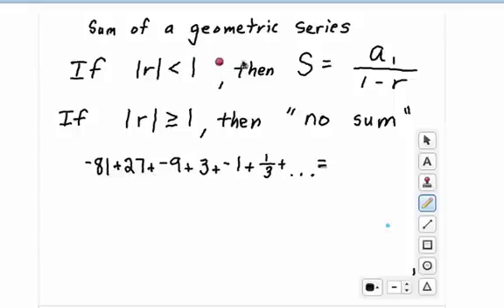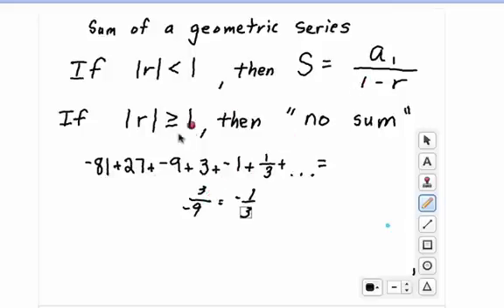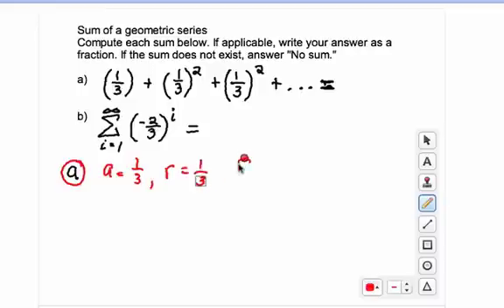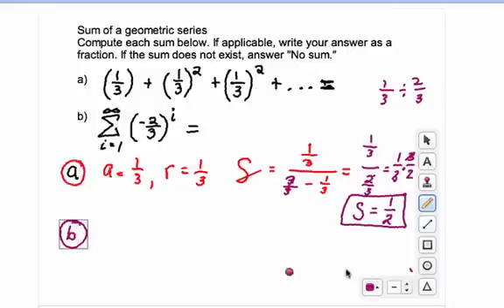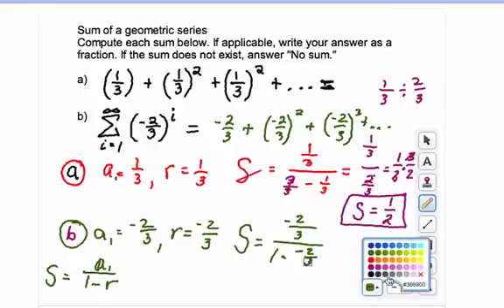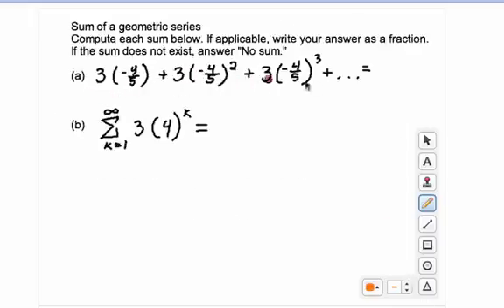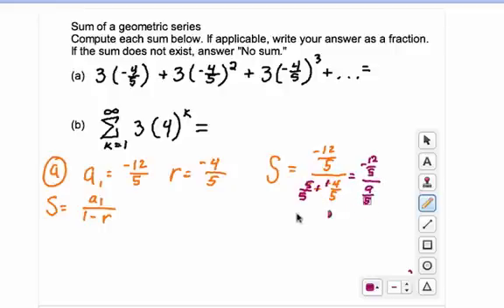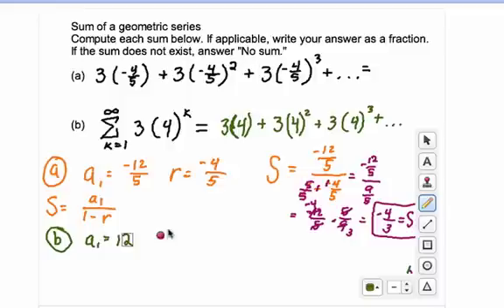Sum_geometric_series.mov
Find the sum of a geometric series